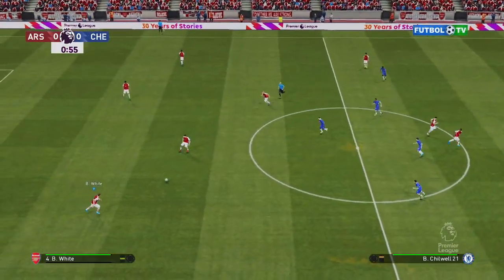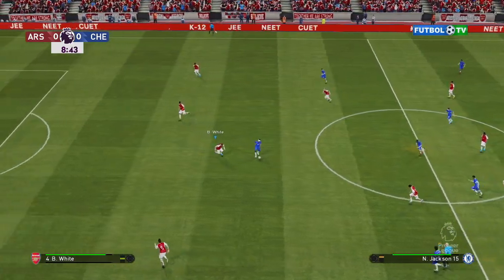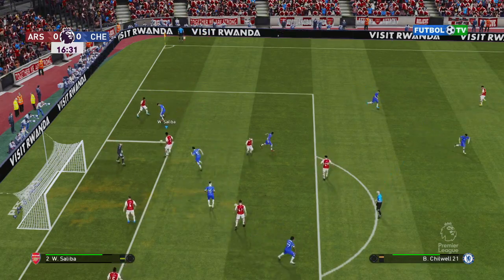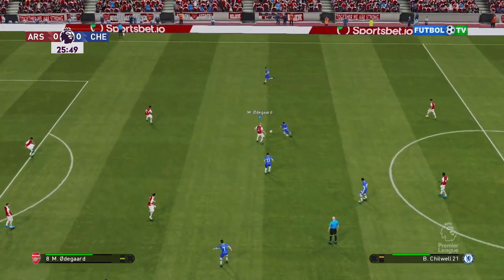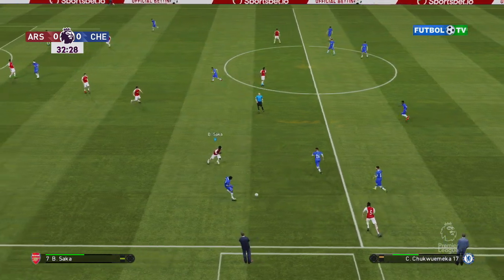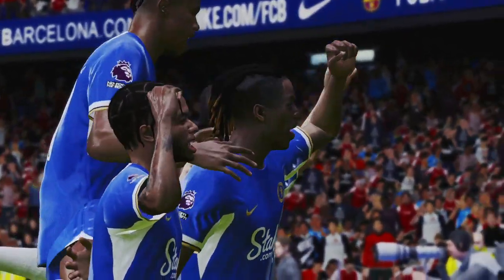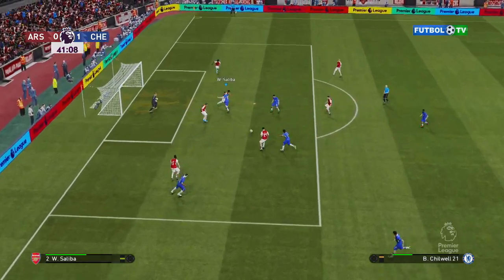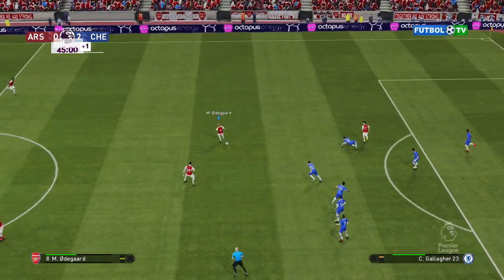PES 2017 NEW PREMIER LEAGUE SCOREBOARD 2023/2024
About FIFA\PES Gameplay, Mods, Streaming
Make your game realistic⚽🎮

► Features
New entrance 2023/2024
New score plate 23/24
New replay logo 23/24
and many more updates

► Notes
Compatible with all patch
not compatible with master league (exhibition only)

► Credit : JDPROUZ